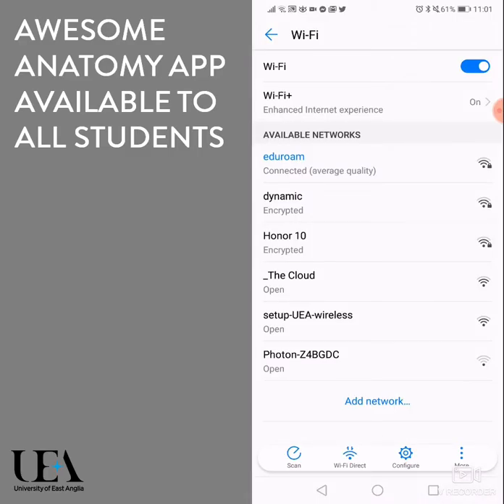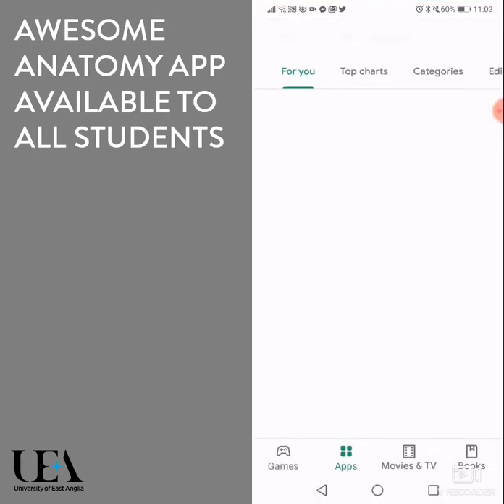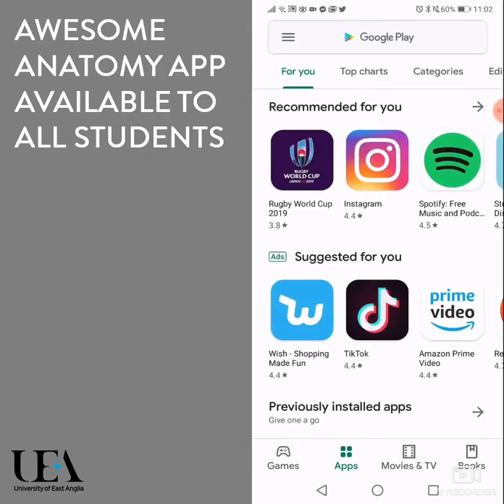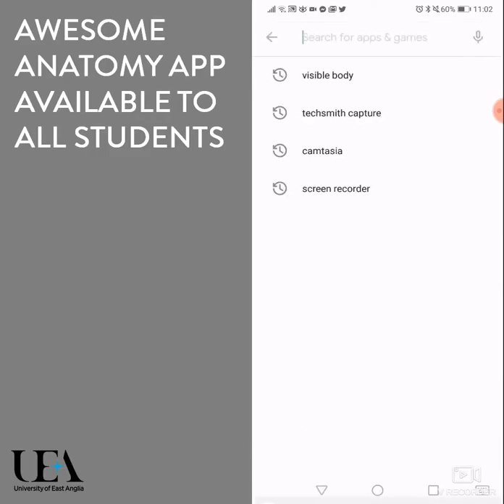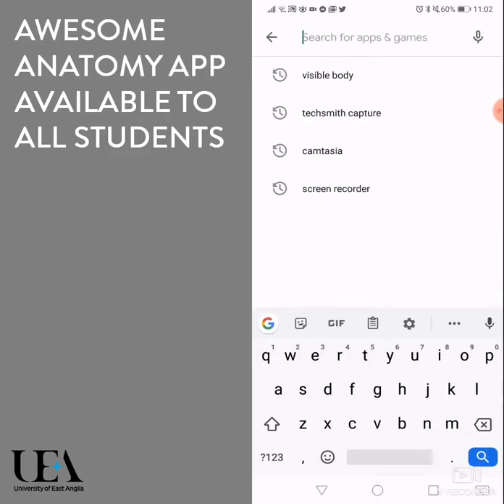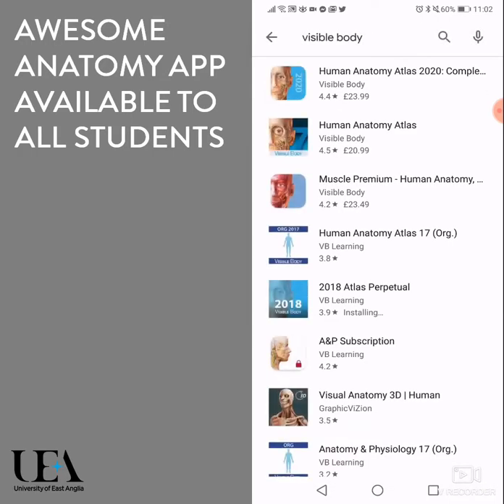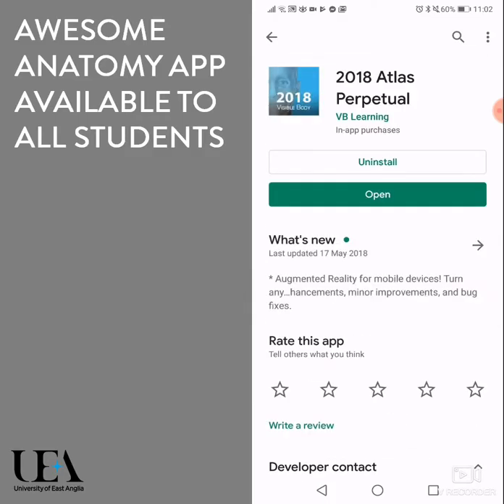Visible Body anatomy app available to all UEA students for FREE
A brief look at the new anatomy app available to UEA students and instructions on downloading.